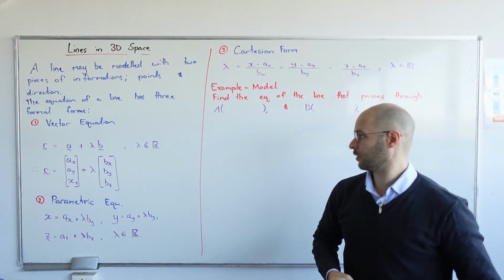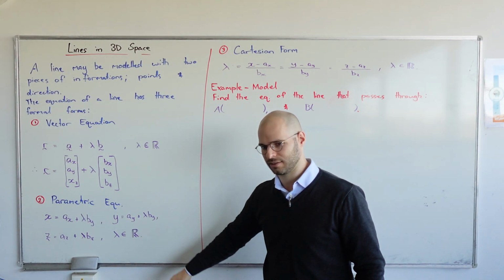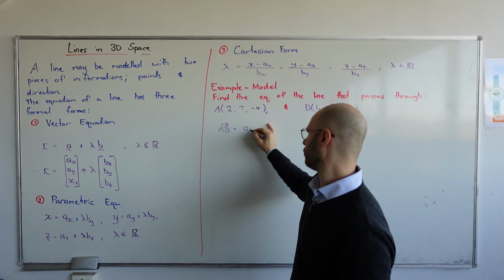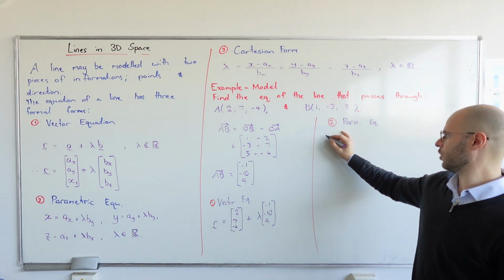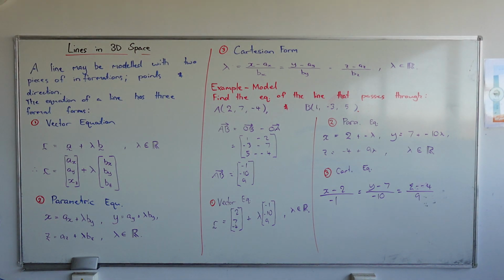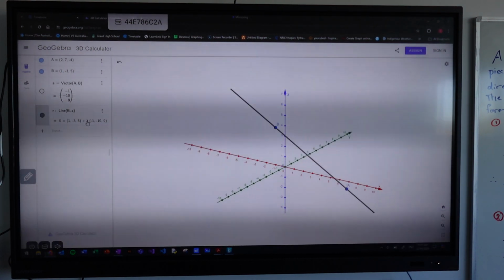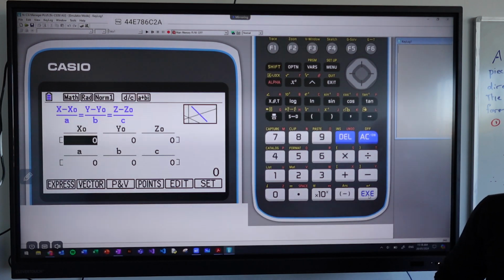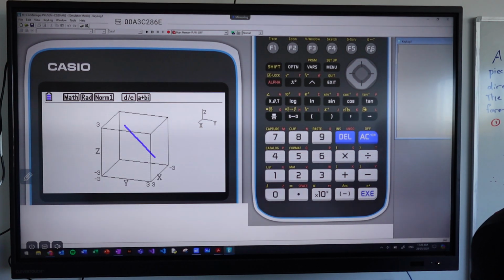Plotting Lines in 3D with Technology (Casio fx-CG50 AU)